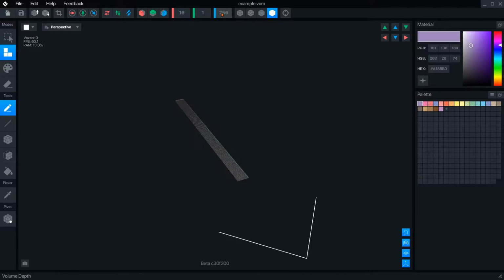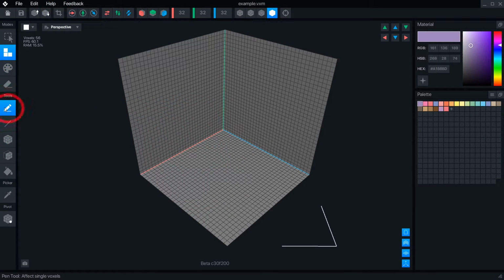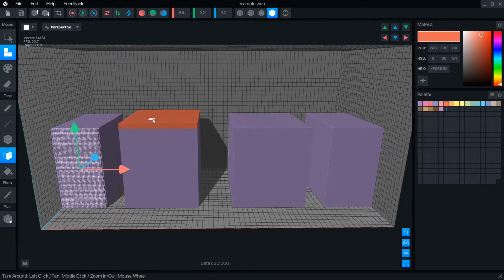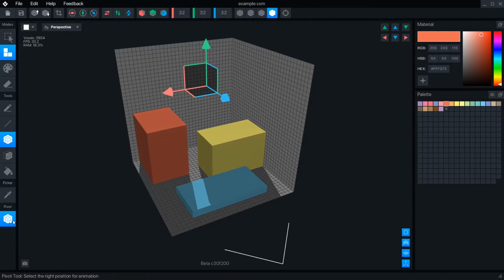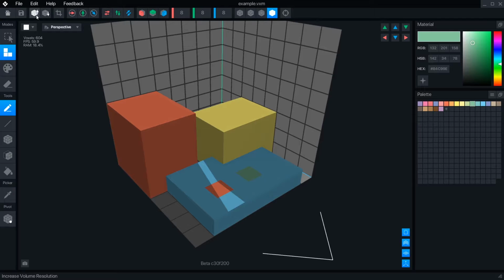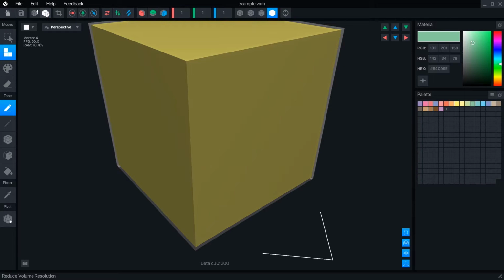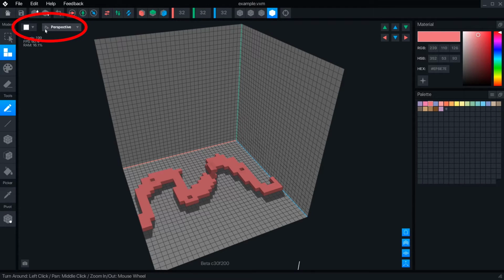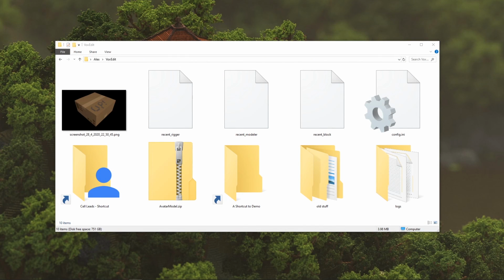VoxEdit Beta Tutorial - Modeler Basics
Modeler Basics - VoxEdit 3D Voxel Animator and NFT Maker

This video shows you the modeler basics in The Sandbox VoxEdit 3D voxel Animator and NFT Maker.

Watch short video tutorials and start making animated 3D voxel NFTs.

We want to help you build, share and monetize YOUR amazing games!

VoxEdit is the first software that allows you to create your own 3d voxel models, rig them, animate them, and mint them into NFTs (non-fungible tokens).

VoxEdit Features:

* Modeler - Make the most of your creativity! From beginners to experts, anyone can make amazing creations thanks to our robust set of tools and our user-friendly interface.

* Animator - A game changer in the voxel creation world. With our Skeleton System, VoxEdit allows you to rig and animate anything that you want using the timeline via an easy-to-use keyframing mode.

* Block Editor - Section to create the fundamental building blocks of the SandBox 3! Each block measures 32 voxels, there are Solid or Liquid blocks with inner properties.

INTRODUCING THE $2 MILLION ARTIST CREATOR FUND

* Free prime exposure for your games in The Sandbox, one of the most anticipated blockchain games of the year!

* Create, share and sell your voxel creations to game developers and players

* Keep full ownership and copyright of your creations

* Maintain creative freedom with art direction under your own control

* Learn how to create and sell NFTs on the Ethereum blockchain

* Be part of our creator community building a new gaming future